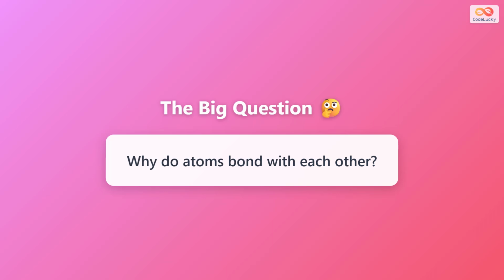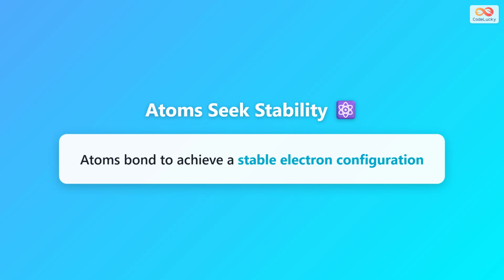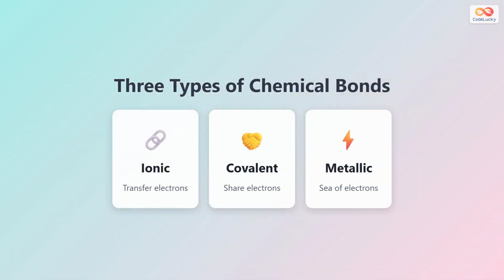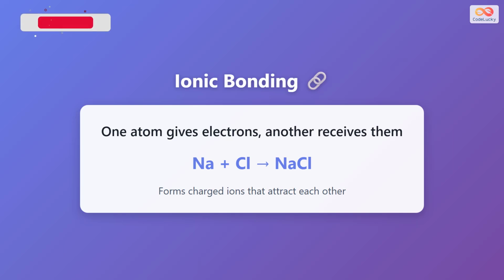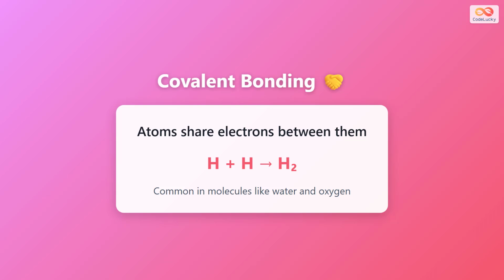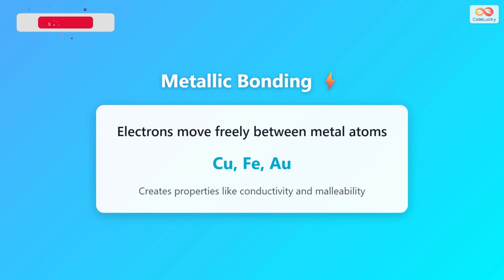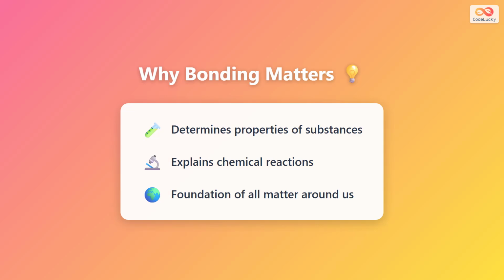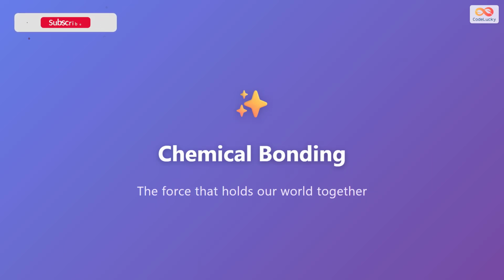Chemical Bonding Explained: How and Why Atoms Bond Together | Chemistry Basics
🔬 Welcome to Chemical Bonding Explained!

Discover the fascinating world of chemical bonding and learn how atoms join together to create everything around us! This beginner-friendly chemistry tutorial breaks down the fundamental concepts of chemical bonding in simple, easy-to-understand terms.

✨ What You'll Learn:
• Why atoms bond with each other
• The Octet Rule and electron stability
• Three main types of chemical bonds
• Ionic bonding - electron transfer
• Covalent bonding - electron sharing
• Metallic bonding - sea of electrons

🎯 Perfect for:
✓ Chemistry students and beginners
✓ High school and college learners
✓ Anyone curious about how matter works
✓ Science enthusiasts

Chemical bonding is the foundation of all matter in the universe. Understanding how and why atoms bond helps explain everything from the properties of materials to how chemical reactions occur. Whether you're studying for an exam or simply want to understand the molecular world better, this video provides clear explanations with visual aids.

No prior chemistry knowledge required - we start from the basics and build up your understanding step by step!

Chapters:
00:00 - Chemical Bonding
00:24 - The Big Question
00:47 - Atoms Seek Stability
01:13 - The Octet Rule
01:40 - Three Types of Chemical Bonds
02:08 - Ionic Bonding
02:38 - Covalent Bonding
03:08 - Metallic Bonding
03:38 - Why Bonding Matters
04:08 - Chemical Bonding
04:37 - Outro